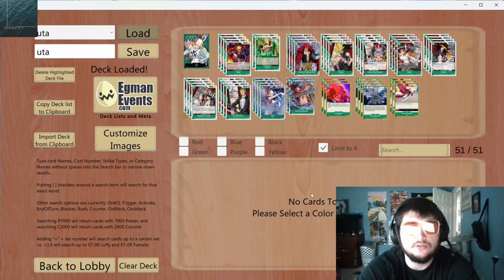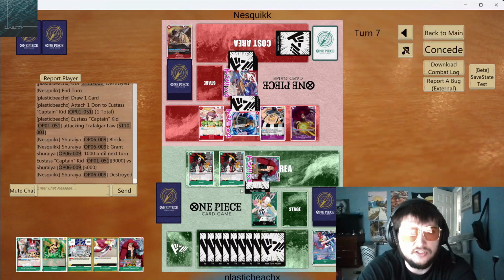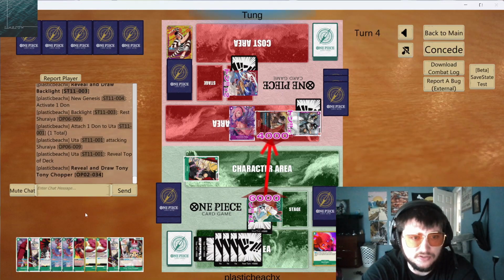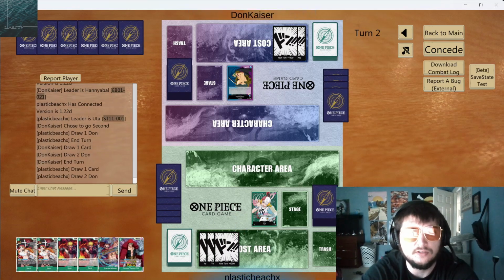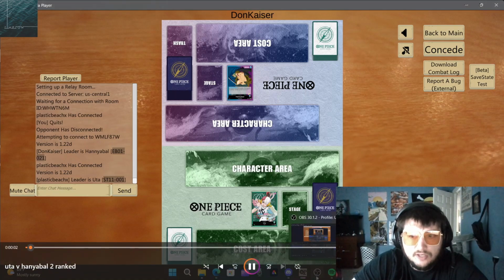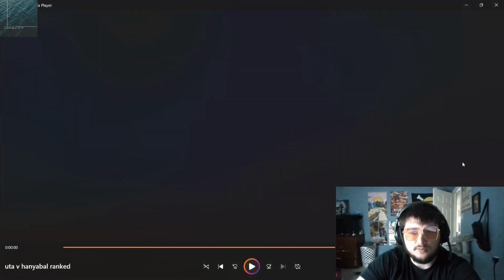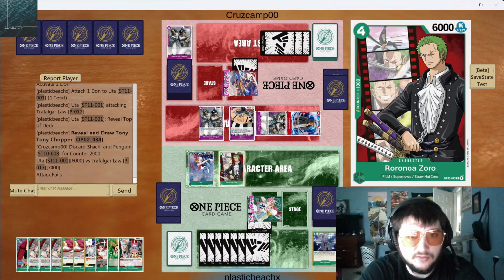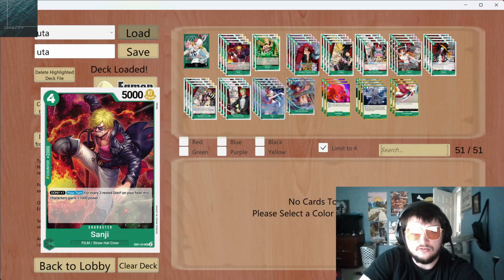Ranked Ladder w/ Uta - EB01 Decklist and Games - One Piece TCG - May 2024